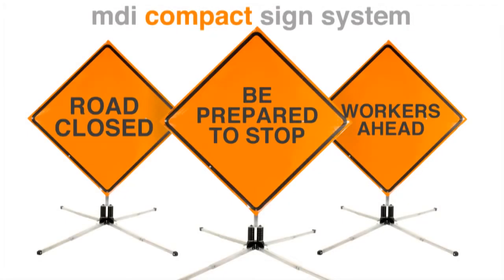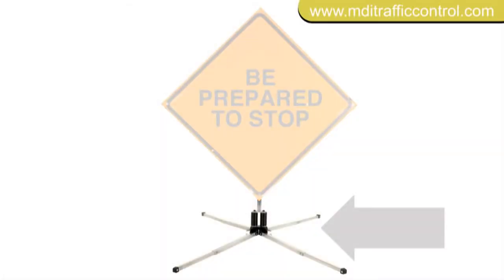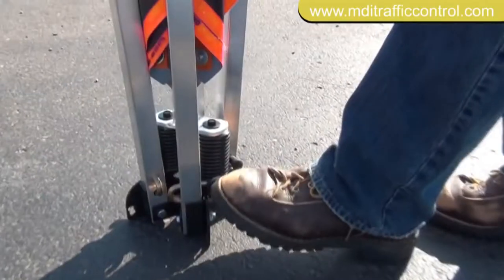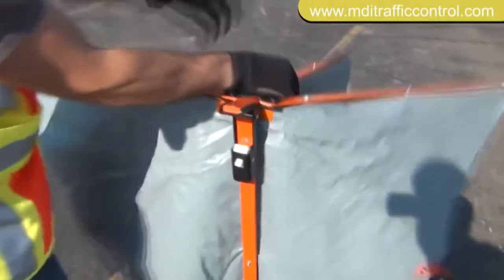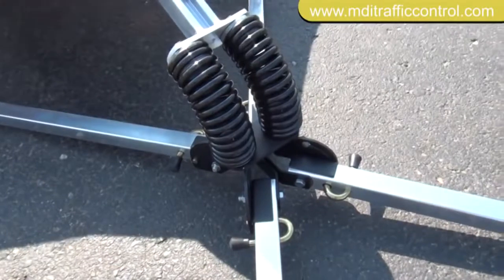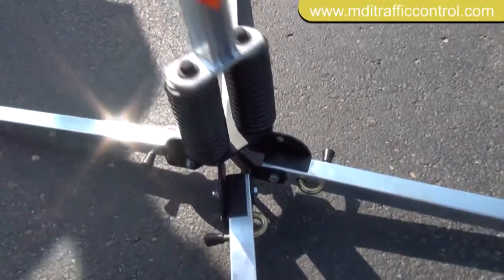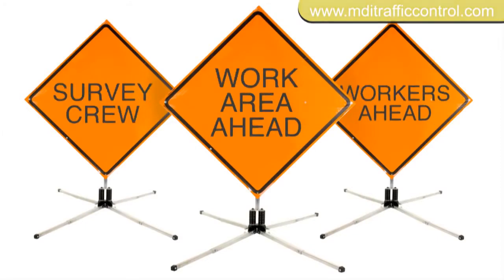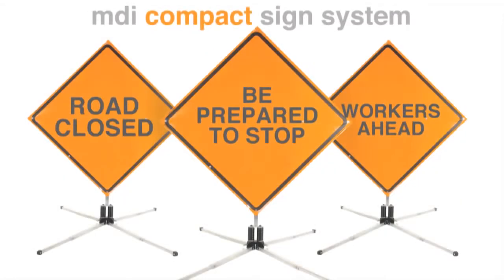Construction Utility Compact Road Signs